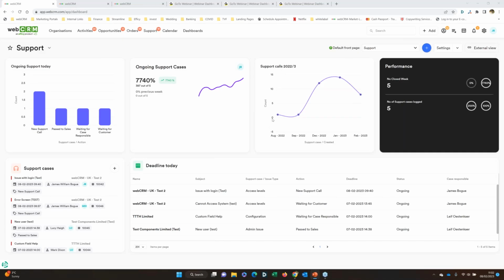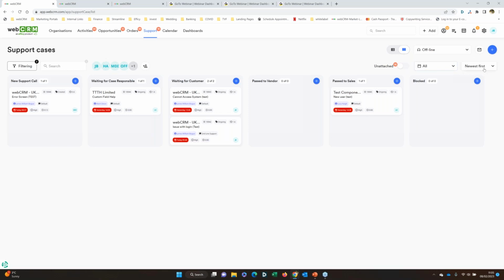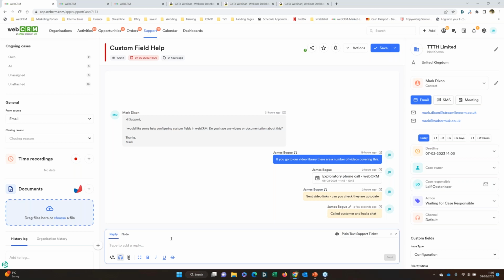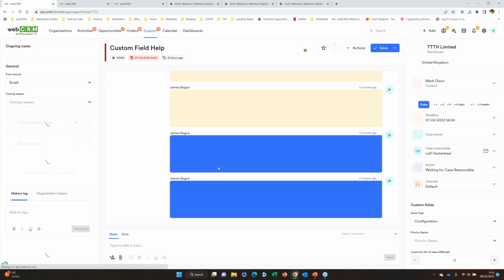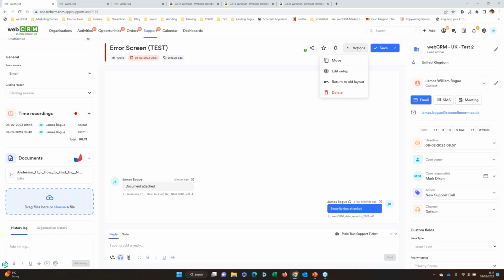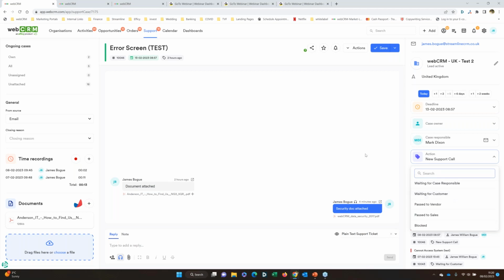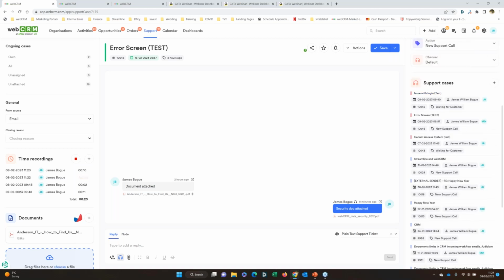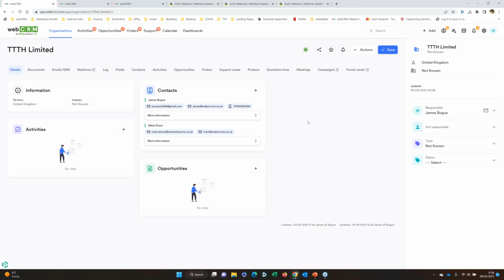Get an introduction to the new support module in webCRM